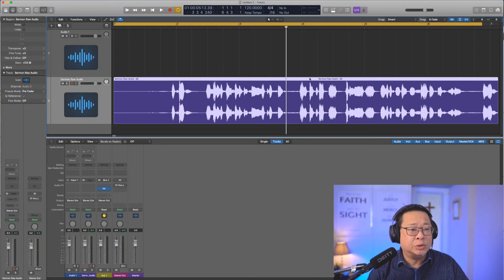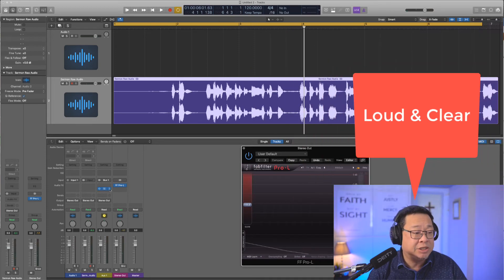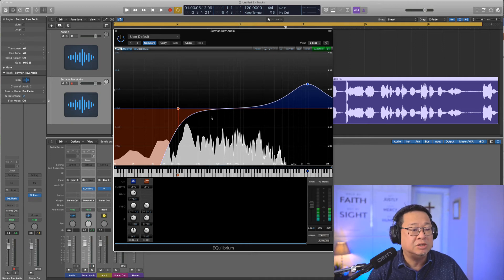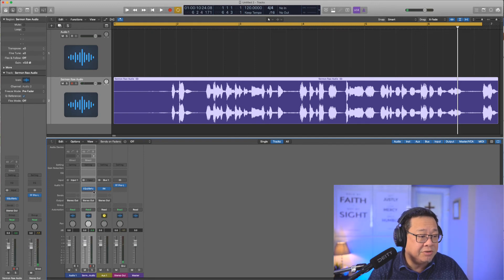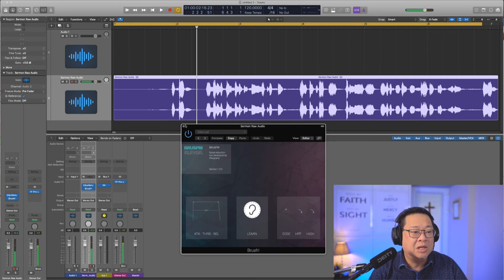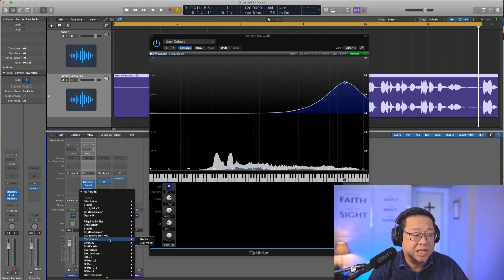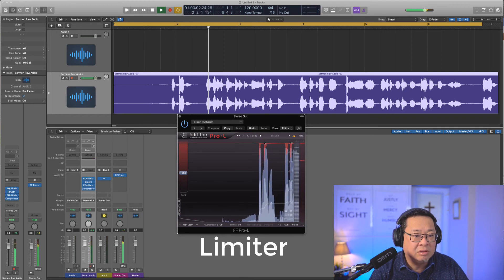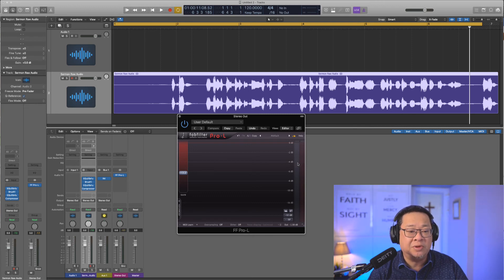How To Clean Up Audio For Sermon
Showing how i clean up noisy audio using Logic Pro X